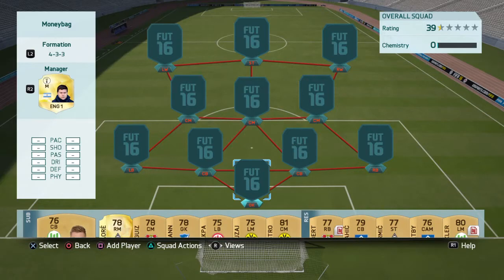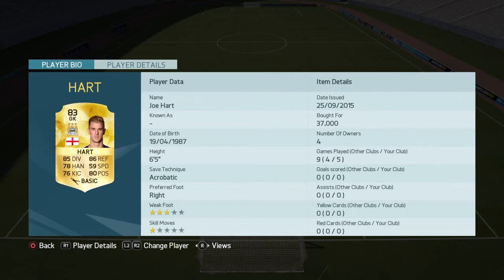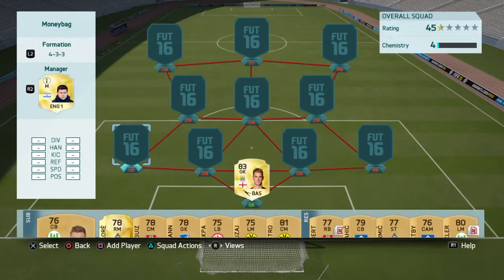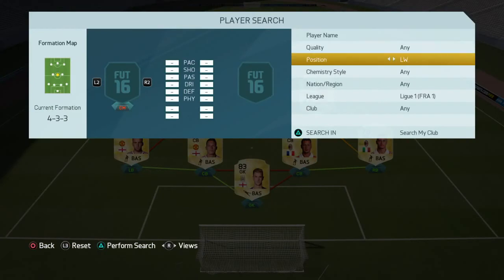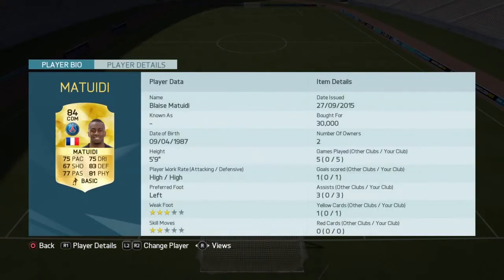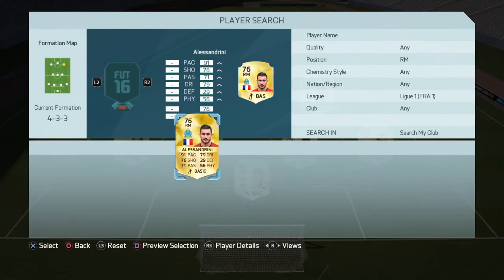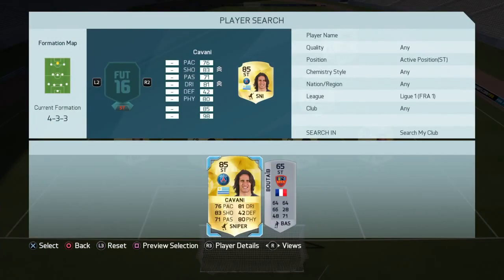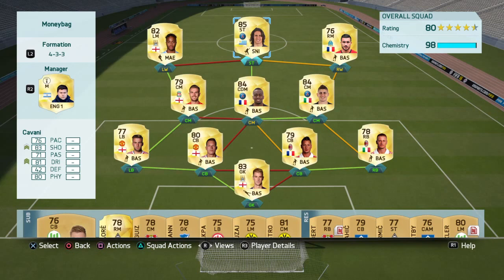FIFA 16 SQUAD BUILDER - 200K HYBRID ft STERLING